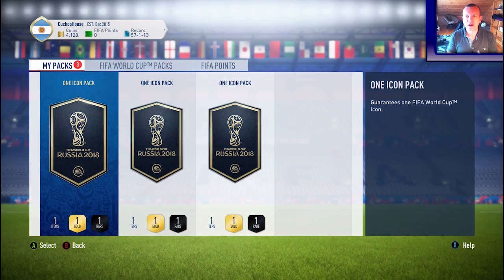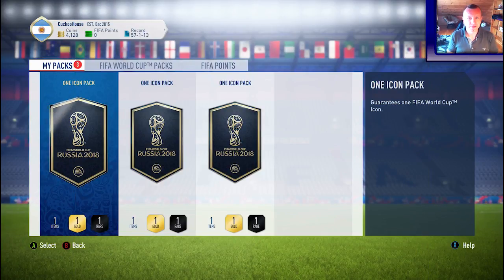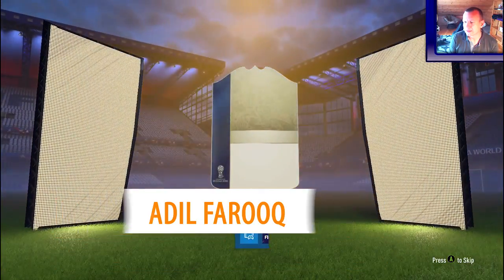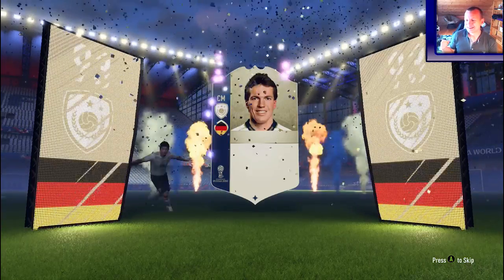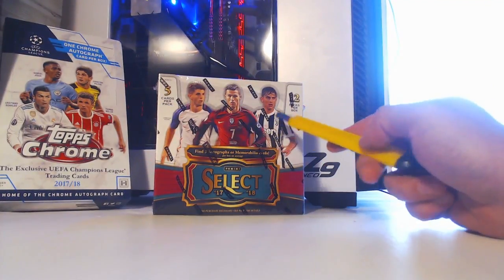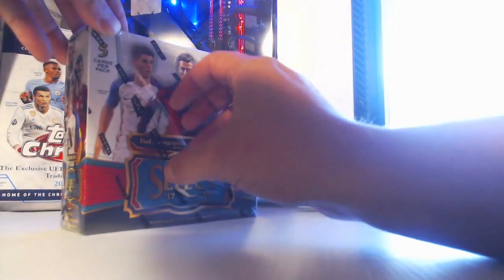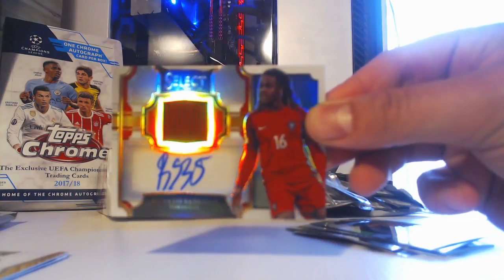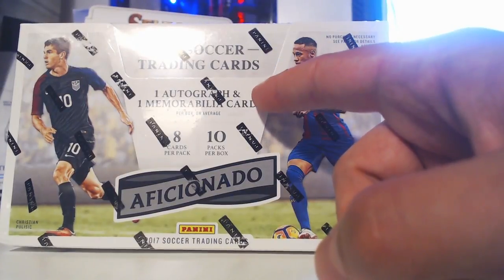3 icon packs WC FIFA 18! + Panini Select soccer break!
Opening 3 icon packs at world cup mode of FIFA 18
Then doing box break of Panini select soccer box with 3 hits per box guaranteed =)

Hybrid vid of both worlds in current world cup madness.

Predictions post either to FB or here in YT comments are okay =)